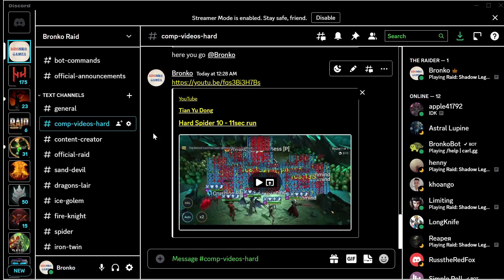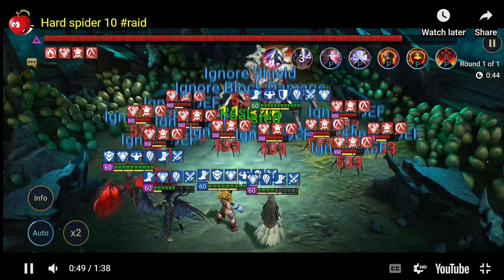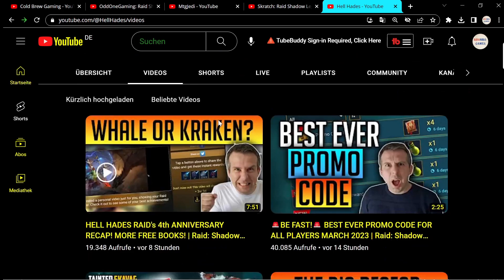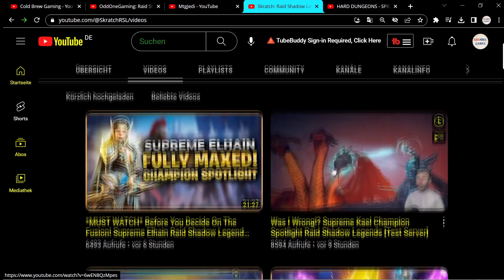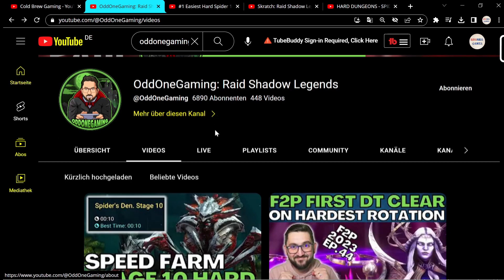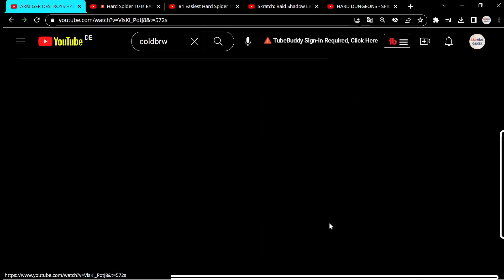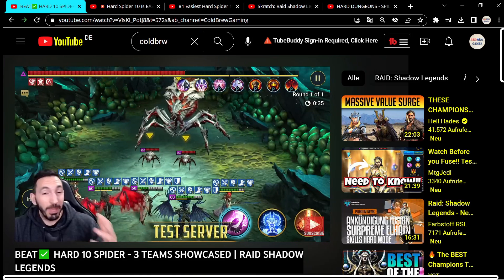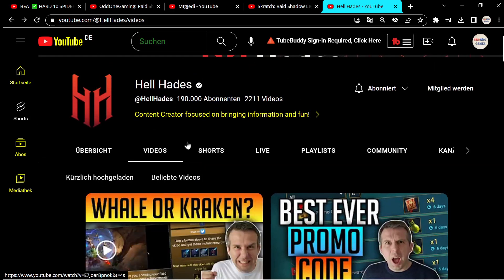MANY TEAMS FOR SPIDER 10 HARD! A LOT OF IDEAS AND STRATEGIES